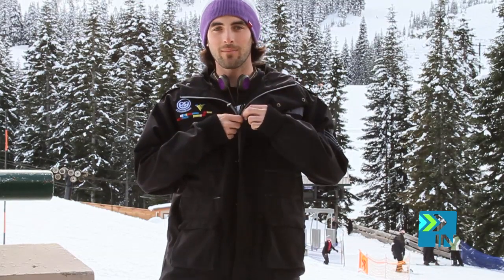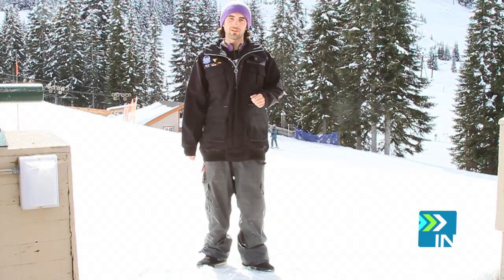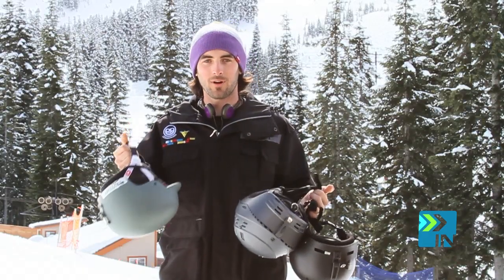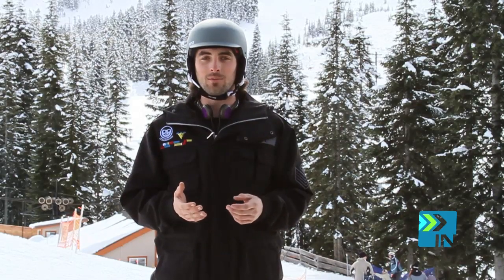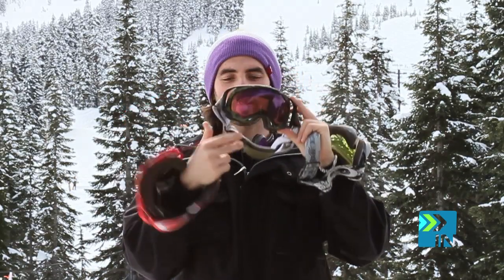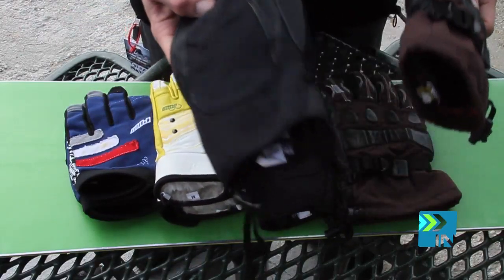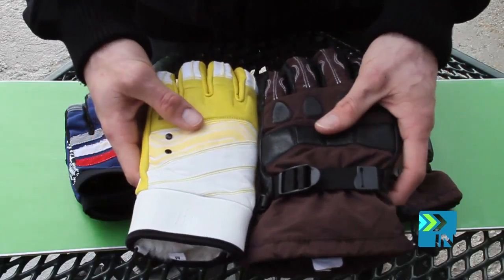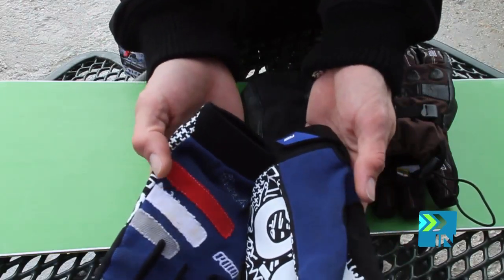How to prepare for your first time snowboarding. Snowboarding Gear 101 - Snowboard Basics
What do I need to know for starting to snowboard? What snowboard gear should I get? What is a powder skirt? How do I properly set-up snowboard pants? What is an under glove? What is an over glove?
When you start out some of the basics seem pretty complicated. Don't sweat it because these are questions we hear all the time. Hope is video helps out a bit.